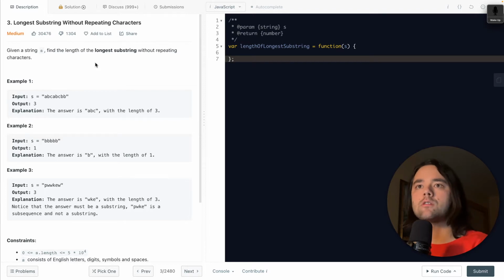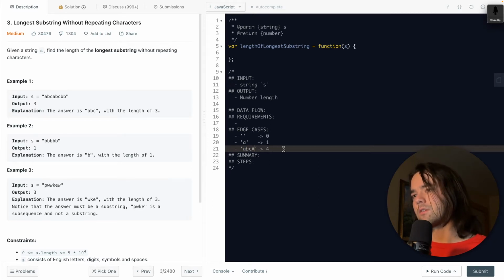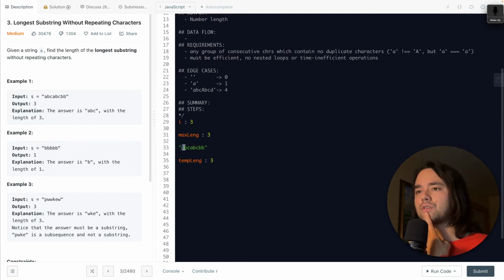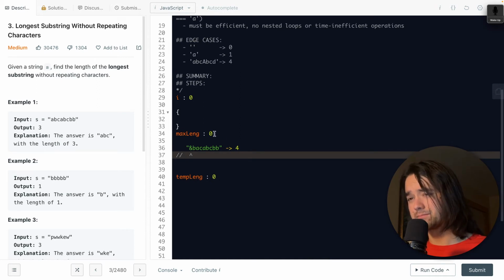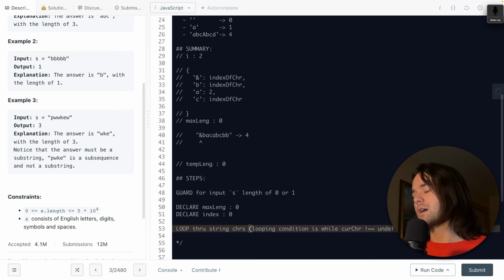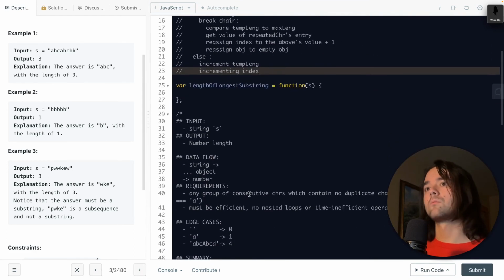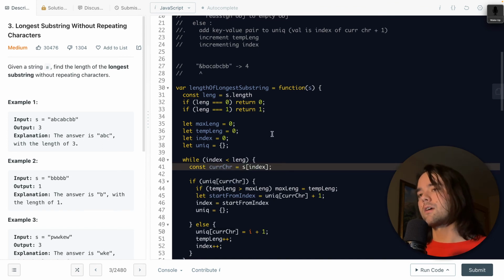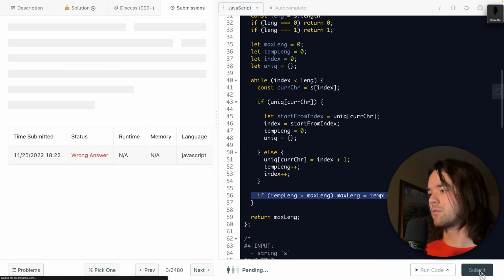(Medium) Leetcode 3: Longest Substring Without Repeating Characters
00:00 reading PROBLEM and digesting TEST CASES
04:30 identifying some possible EDGE CASES and sussing out some RULES
09:30 brainstorming some possible approaches
16:00 first major breakthrough
18:09 deciding on a DATA STRUCTURE to use
18:20 manually stepping through a test case
19:50 second major breakthrough: store a chr's index as its values in object
23:06 pseudocode
31:06 writing first line of code of ALGORITHM
36:36 test driving algo
39:30 mistakenly say 4 instead of 3 for the value of the repeated chr `a` in the `uniq` object which leads to some confusion
40:07 encountering a syntax error
40:31 fixing 1st bug
41:05 encountering a failing test case and manually stepping through algo
43:30 SUCCESS (very slowly!)